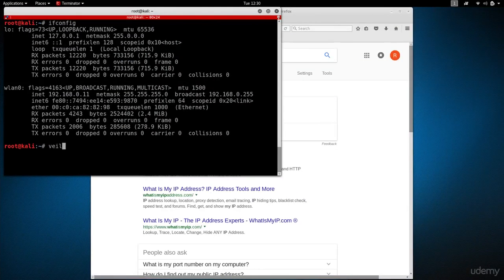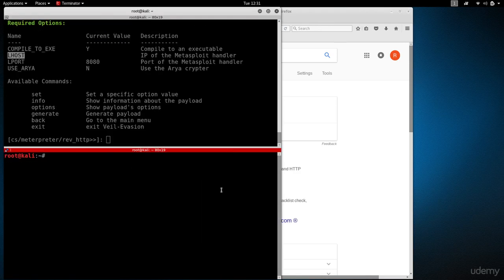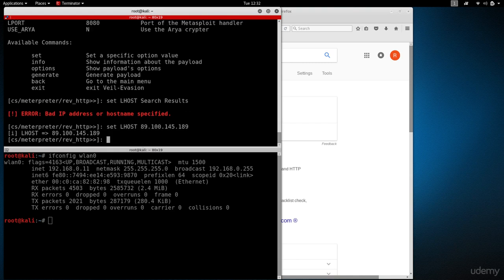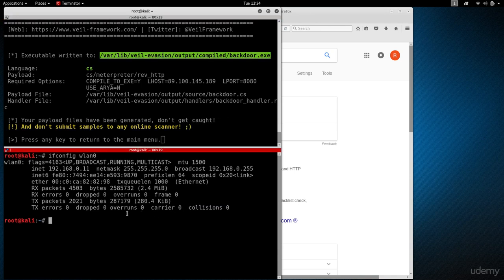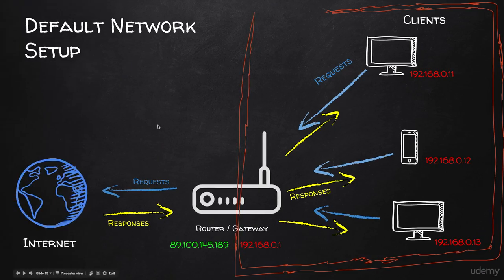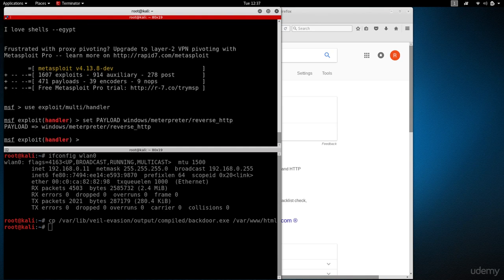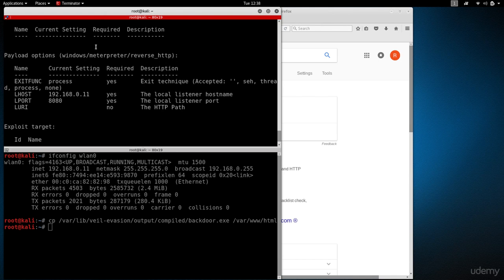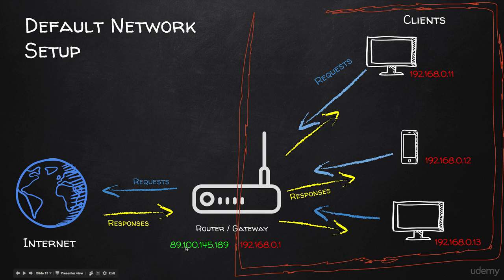How to Default network setup?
Default gateway. A default gateway is the node in a computer network using the Internet Protocol Suite that serves as the forwarding host (router) to other networks when no other route specification matches the destination IP address of a packet.